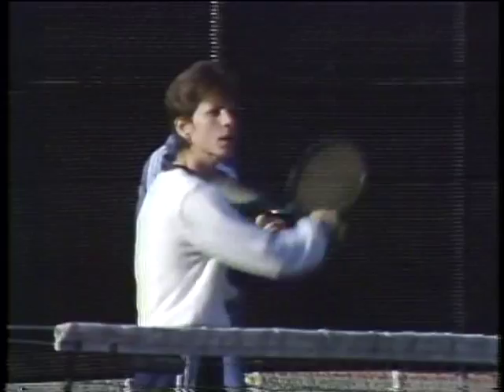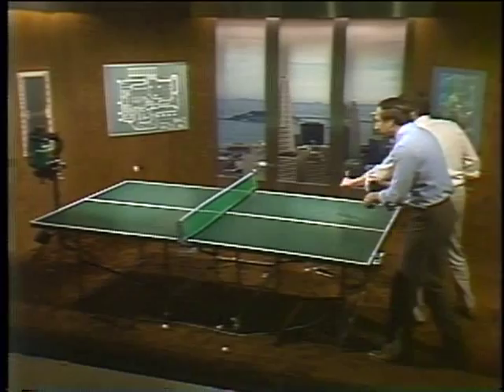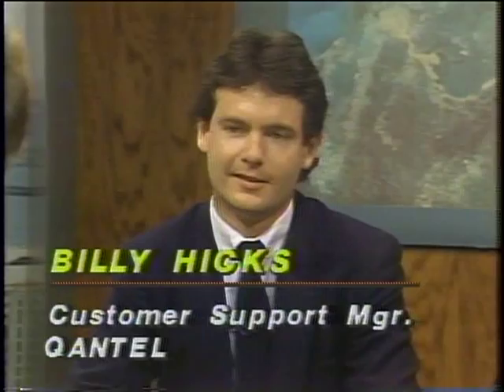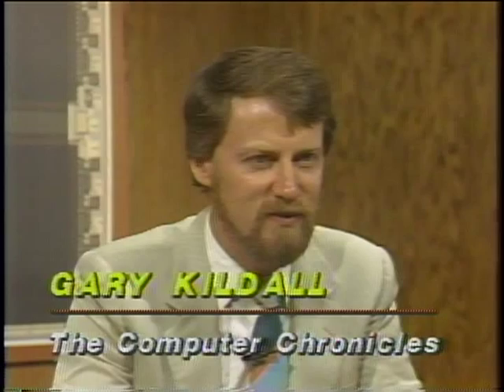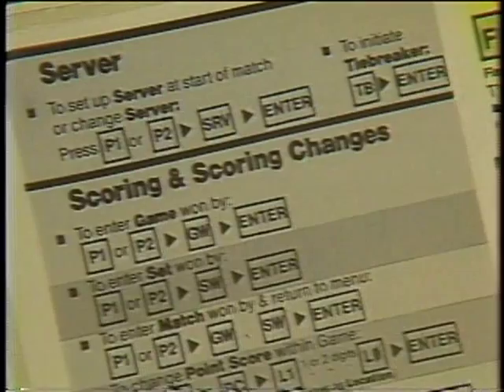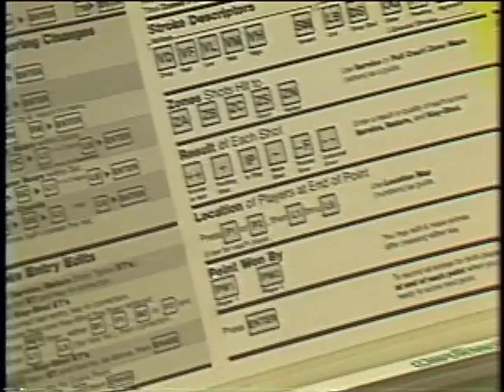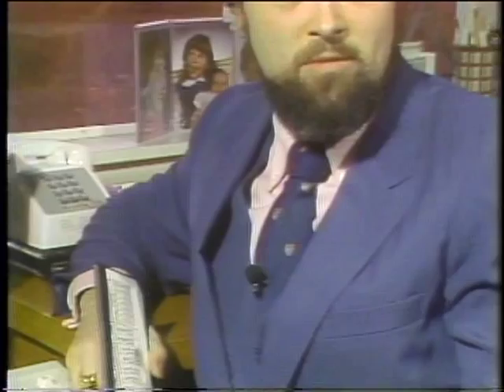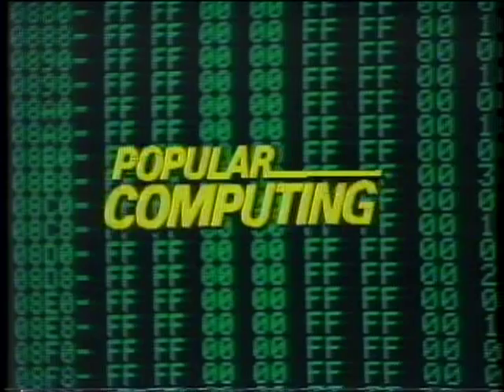The Computer Chronicles - Computers in Sports (1985)